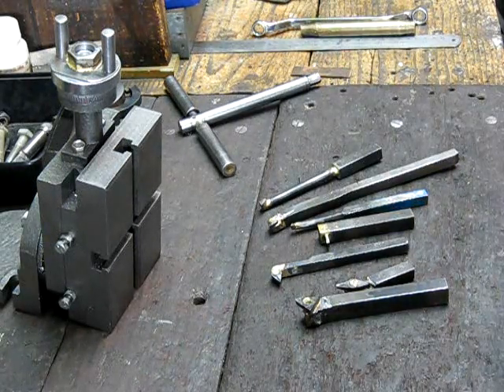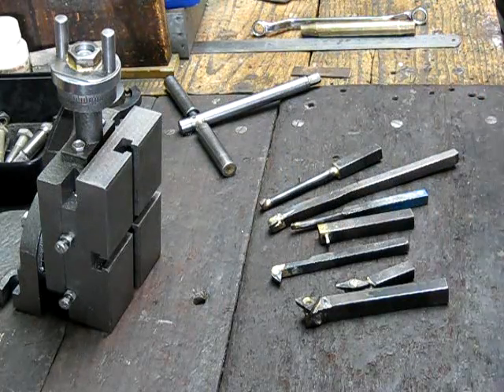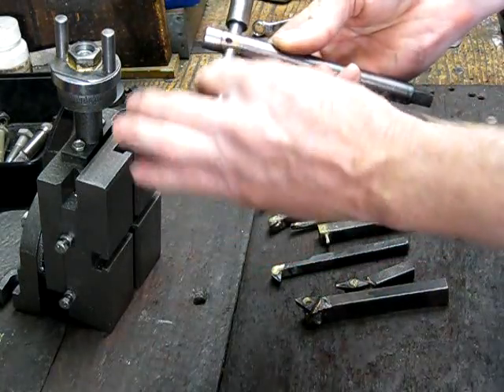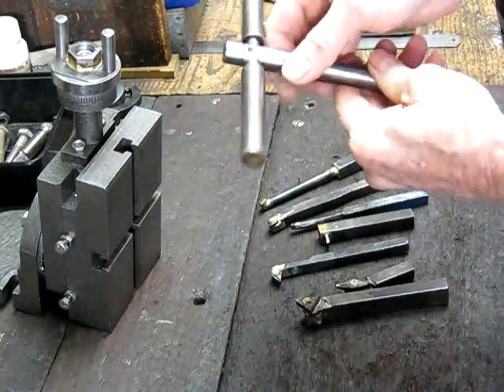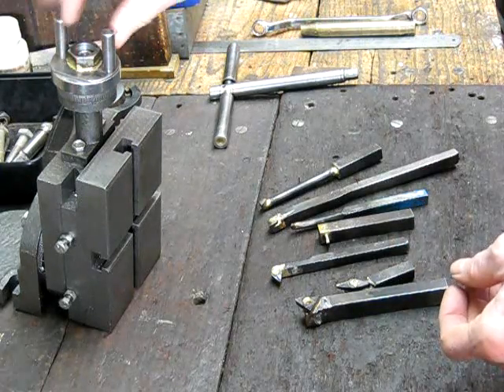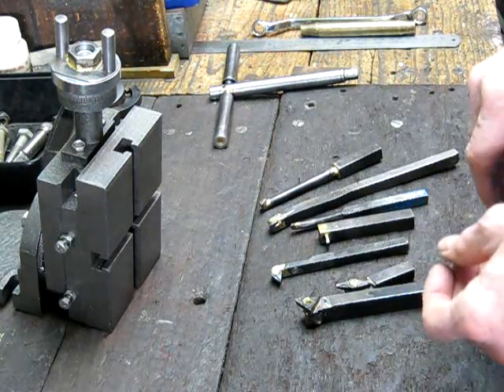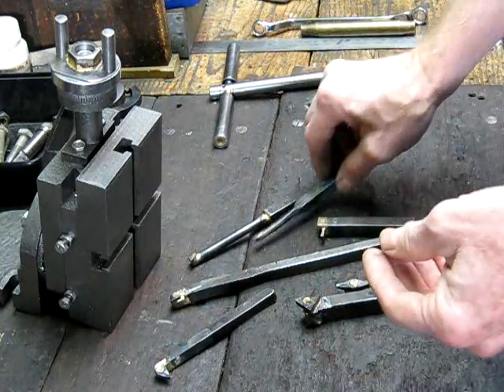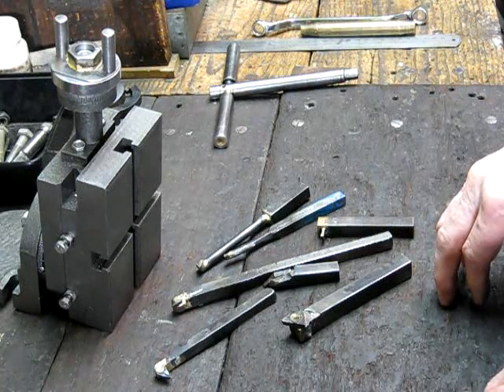How to make your own lathe tooling (and weld small metal components)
This is a follow up to my earlier video review of the Bullfinch 4100 Autotorch butane hard bronze brazing system.  In this video I show the type of work the torch can be used for.

Bronze brazing has the advantage that there is no weld bead to interfere with component dimensions - eg. the nut shown in the video is totally usable after welding.

It will also allow you to weld the thinest of metals without damage.

You can also easily move and reposition the carbide tip (or any other item) to the desired angle/position with a piece of steel wire, while the bronze is liquid.